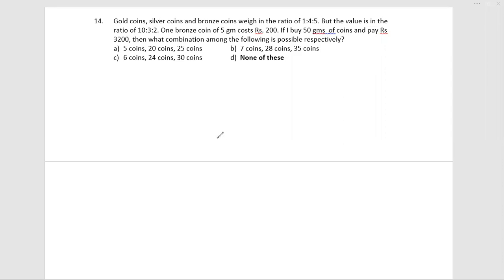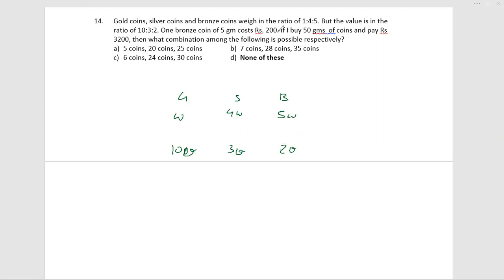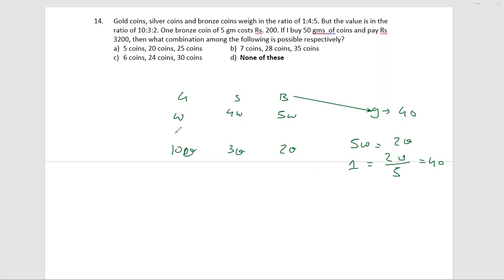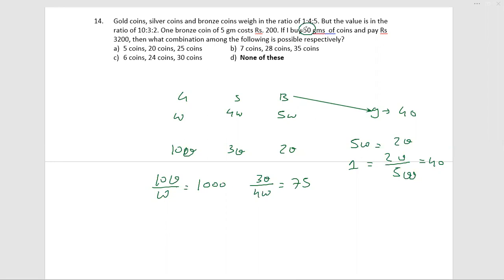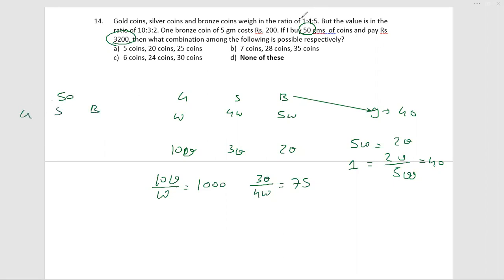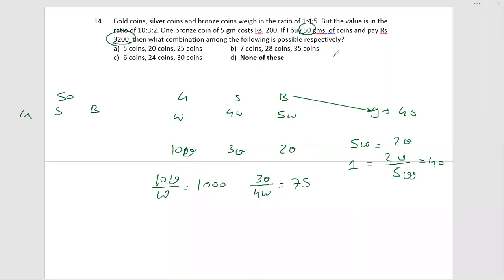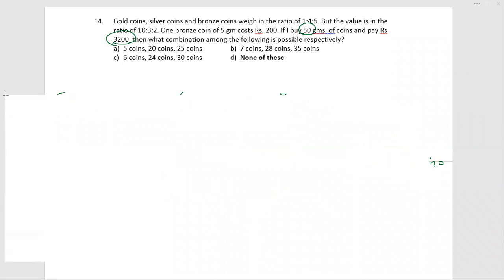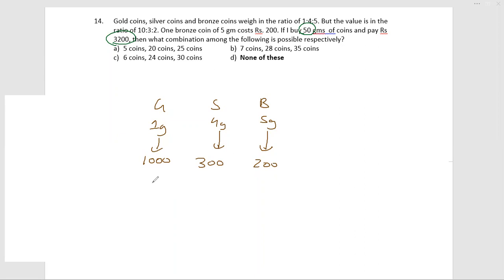CAT Quantitative Aptitude Arithmetic Video Solution: 19th December